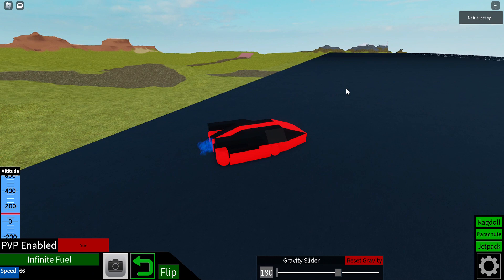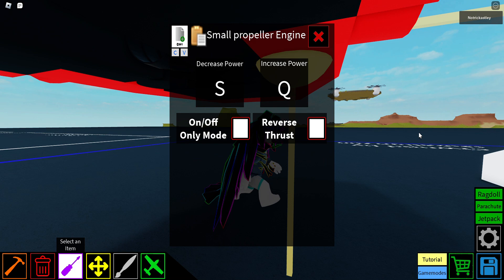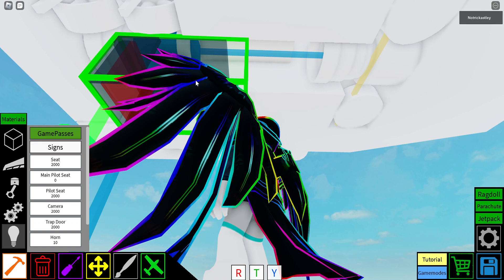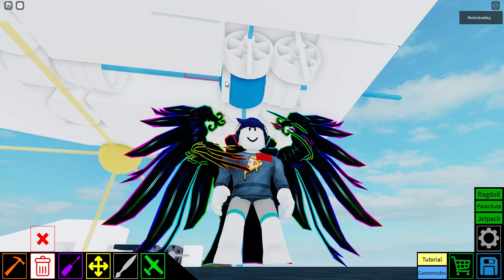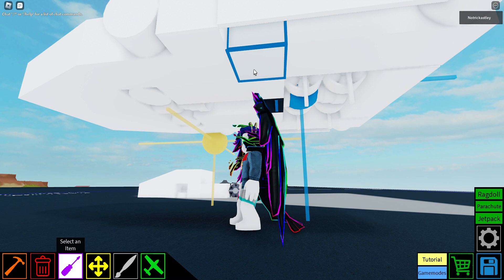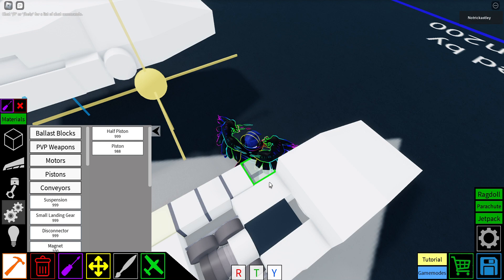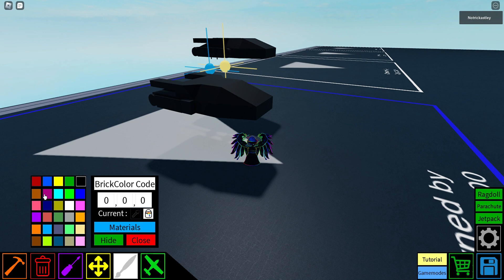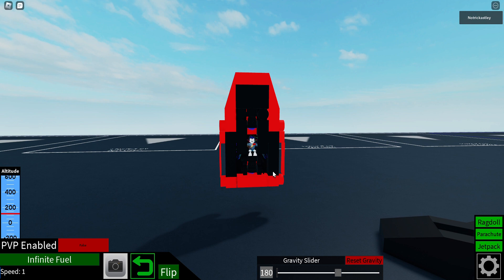Transformer tutorial (Plane Crazy, Roblox)